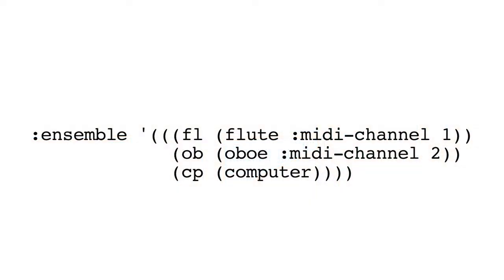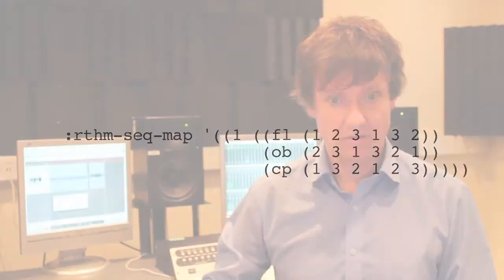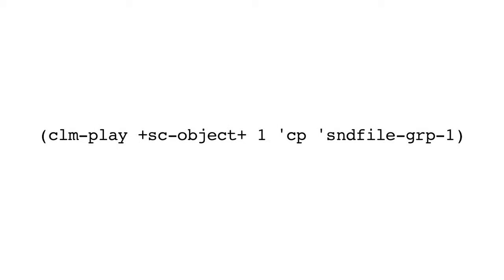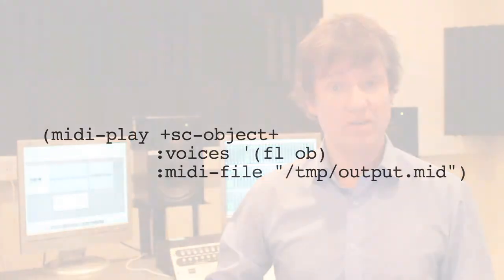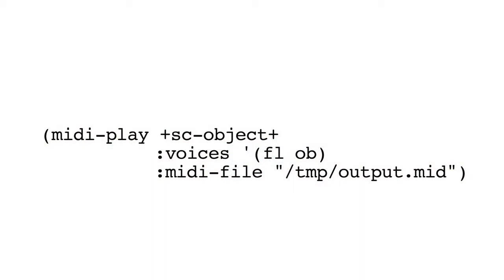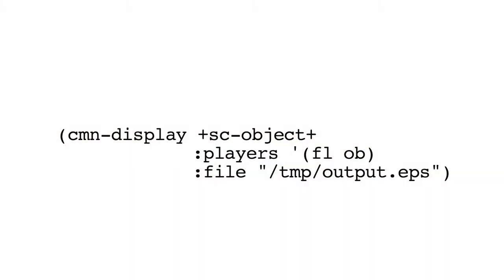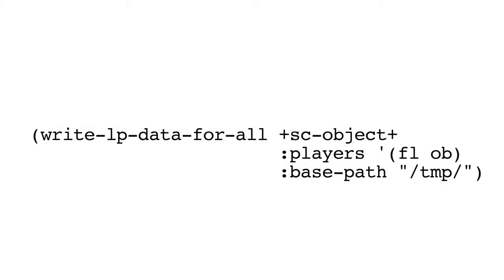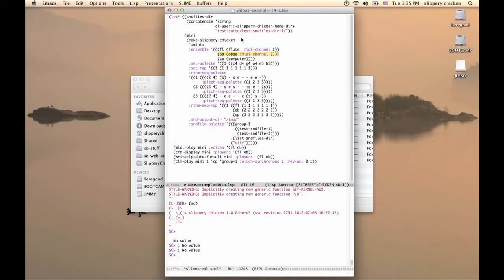14. sc and CLM - Independent tape parts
This video covers how to create independent tape parts using sc and CLM, including options for excluding tape parts from MIDI and score output.

The music from the opening is taken from the work "don't flinch", composed by Michael Edwards using slippery chicken in 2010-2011.